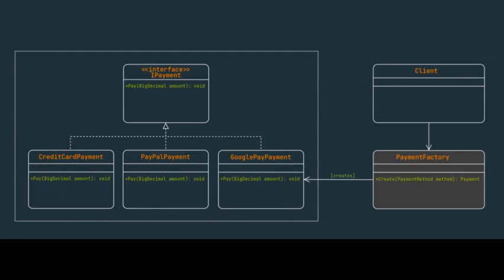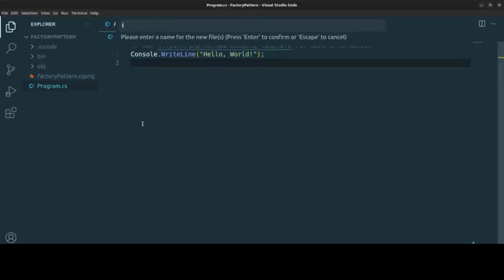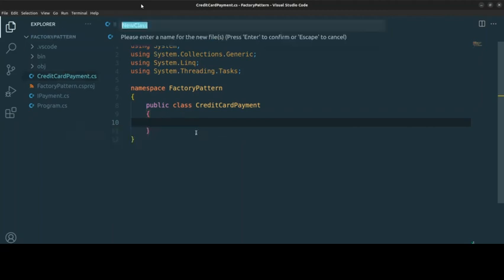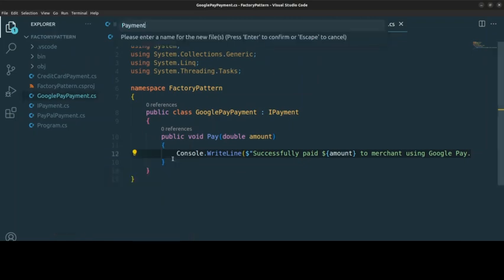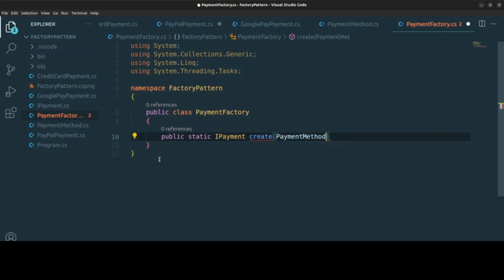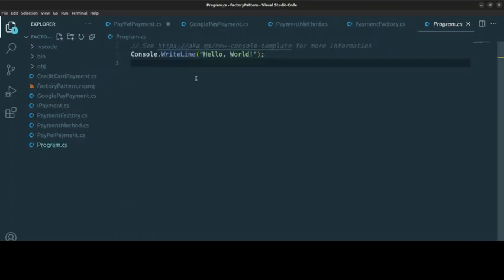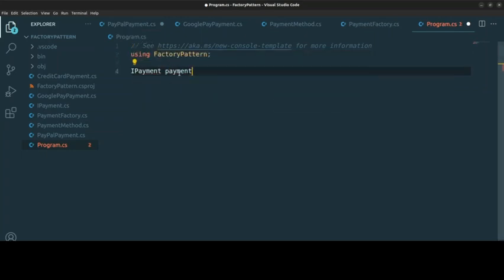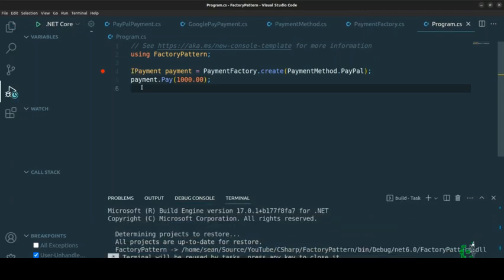Factory design pattern c#.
Please watch this video for Asad Khan’s initial technical screening.